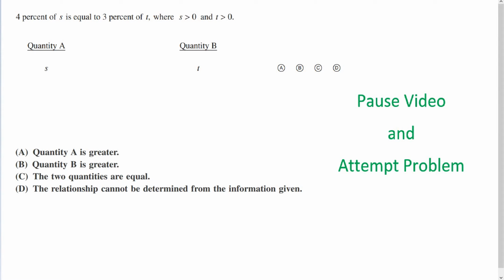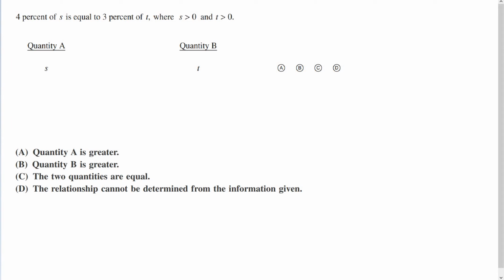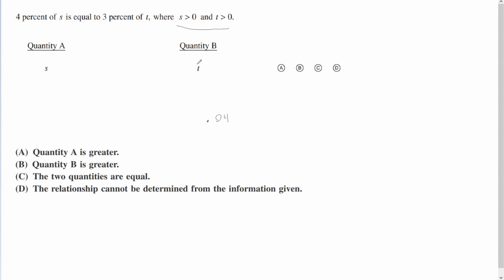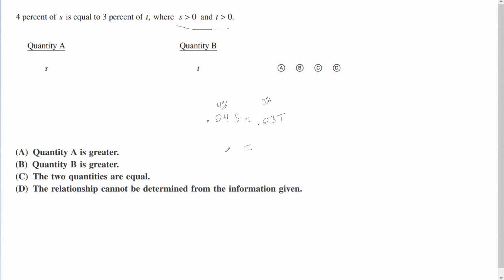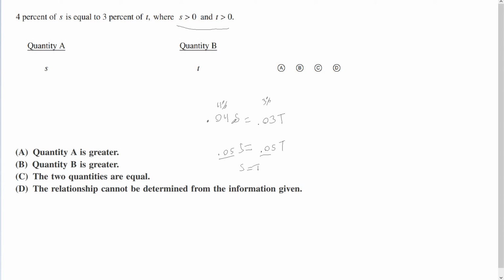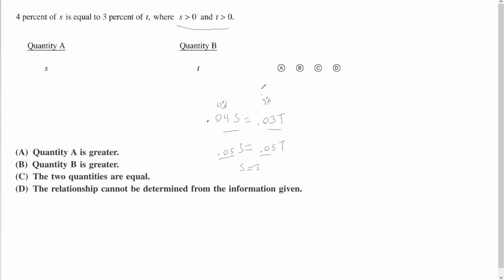Equalities with percentages: Practice GRE with a Cambridge PhD.